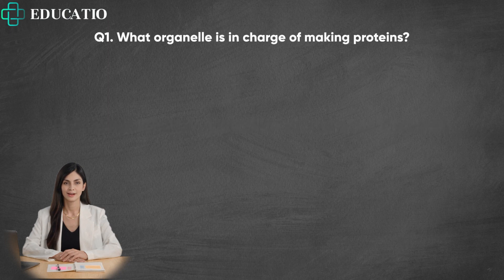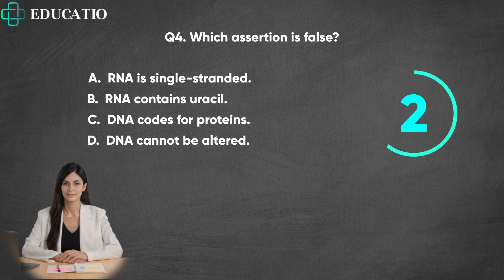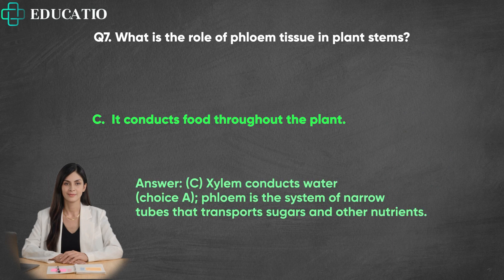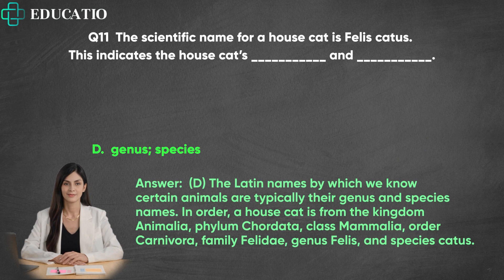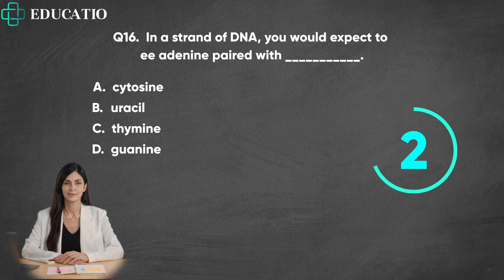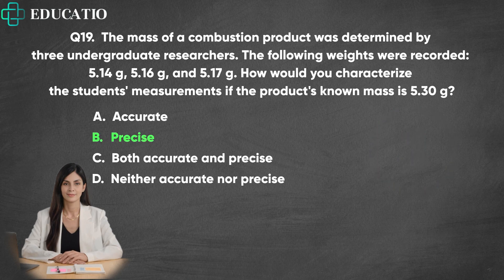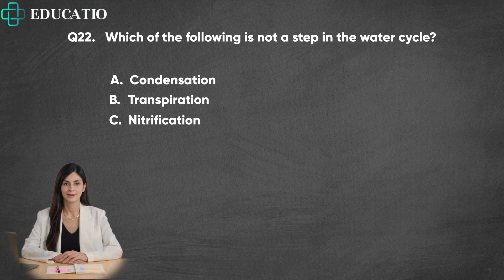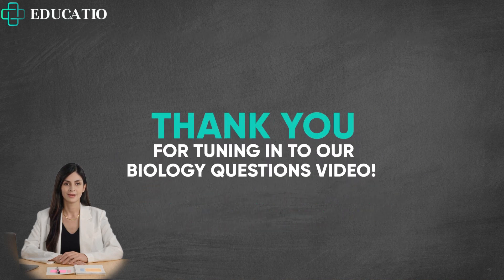Master Biology for the HESI Exam! Practice Tests with Detailed Explanations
Are you gearing up for the HESI exam and feeling overwhelmed by the biology section?
Don't worry, we've got you covered! Join us for a comprehensive dive into biology practice tests designed specifically for the HESI exam.
In this video, we provide a series of biology practice questions, each accompanied by detailed explanations to help you understand the underlying concepts. Whether you're reviewing for the first time or looking to reinforce your knowledge, our practice tests offer valuable insights into the types of questions you can expect on the HESI exam.

Join us on this journey to mastery and ace the biology section of the HESI exam!

Ati Teas 7 Study Guide

Hesi A2 Study Guide